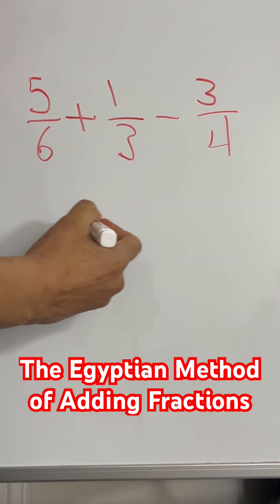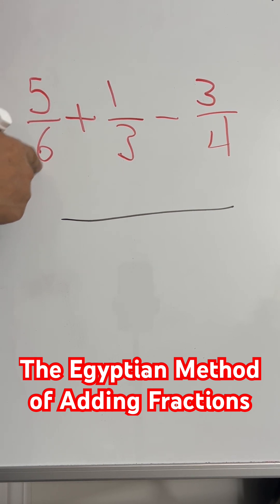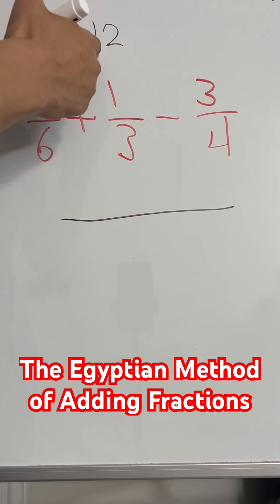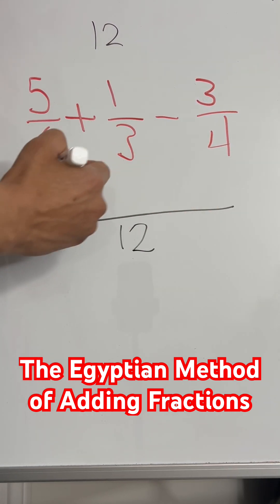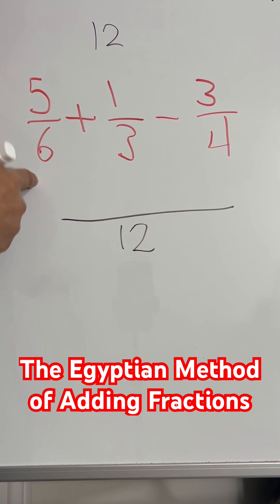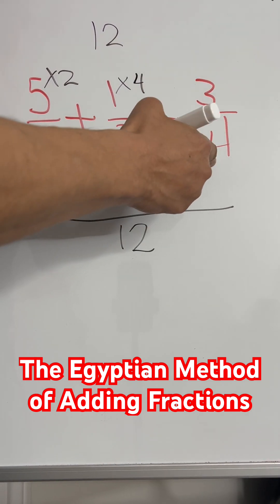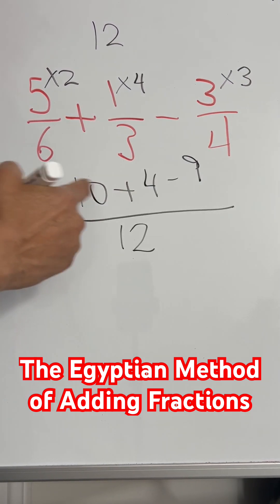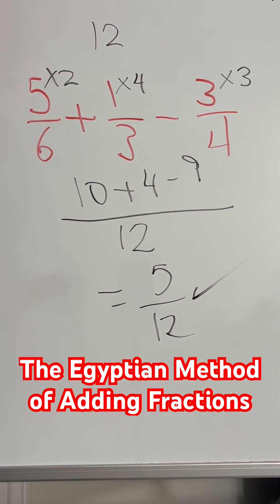How Egyptians Add / Subtract Fractions.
When adding and subtracting fractions, make sure you reduce your answer to lowest terms.